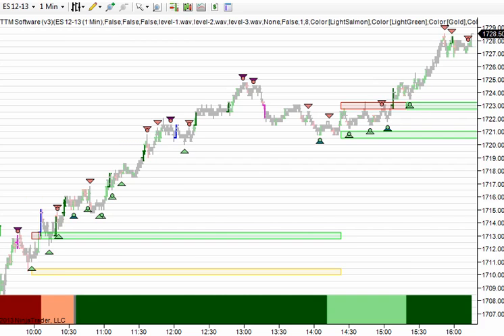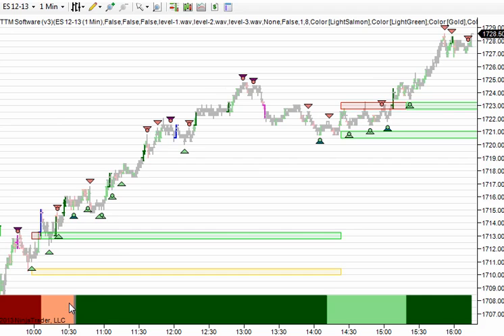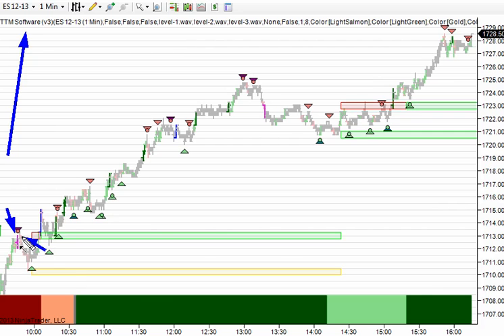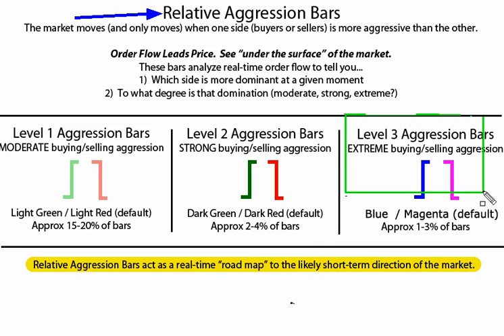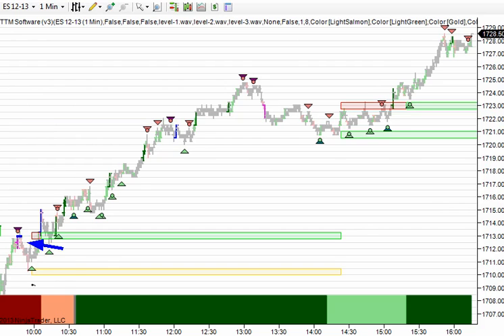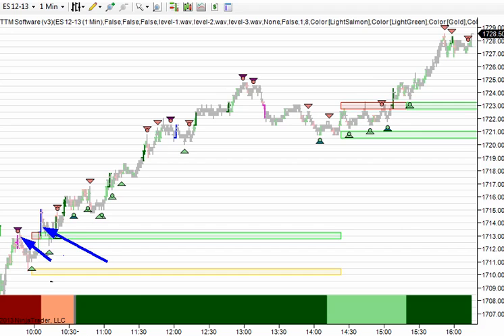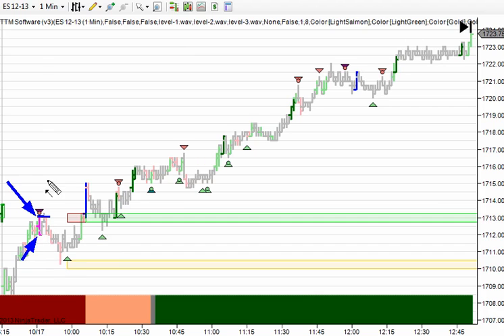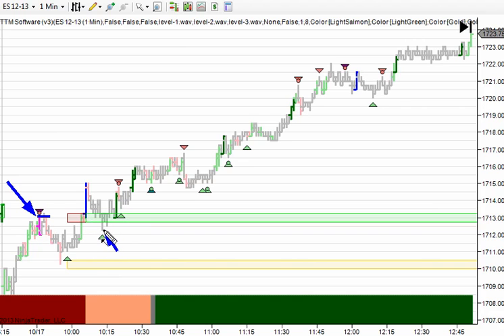Day trade - DayTradeTheMarkets com -- Key Reversal Structure - Setup Major Rally in emini S&P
Day Trading

In this video we look at the key "reversal structure" that the level 3 or "extreme" buying and selling aggression bars showed.

This failure by sellers and the subsequent extreme buying set up a major rally into the end of the day.

Here was how to recognize this and some nice trade setup opportunities along the way.